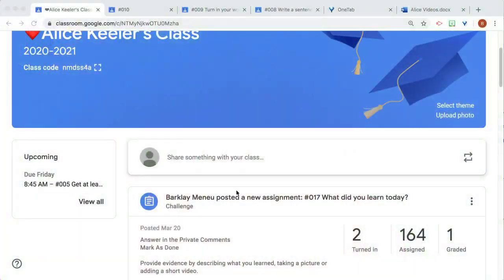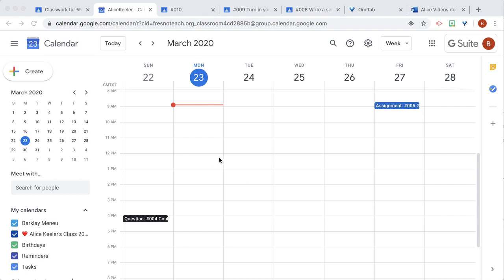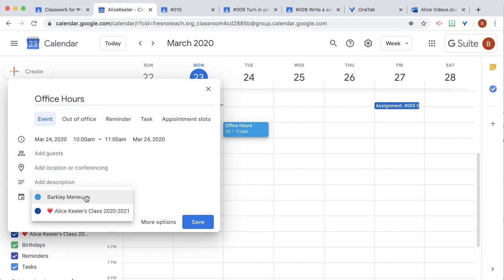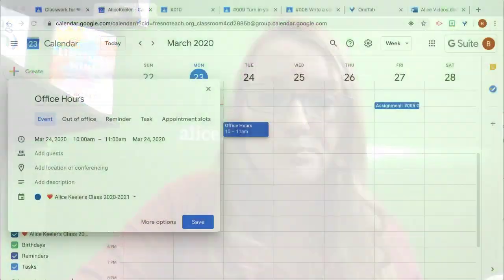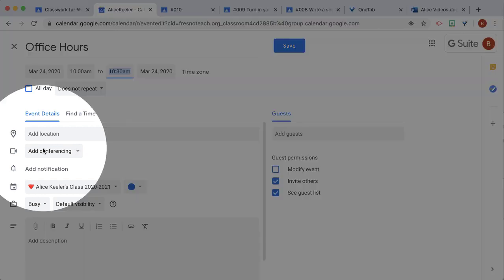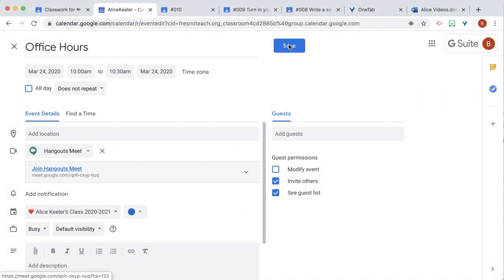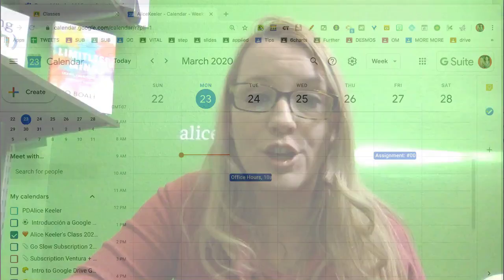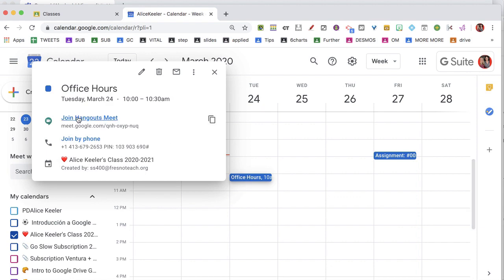Adding Office Hours to Google Classroom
Every Google Classroom class automatically has a class calendar. Adding office hours to the class calendar lets all students know you have office hours. They simply go to Google Calendar and find your office hours event. If you've added video conferencing the Hangouts Meet link is right there.